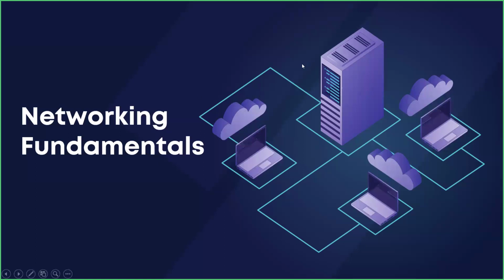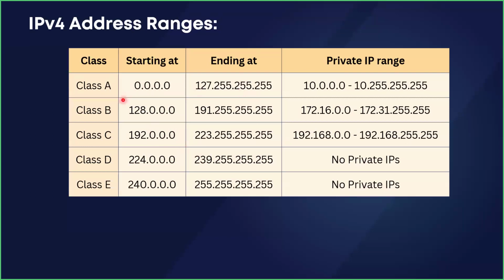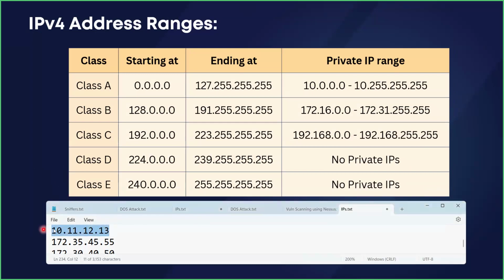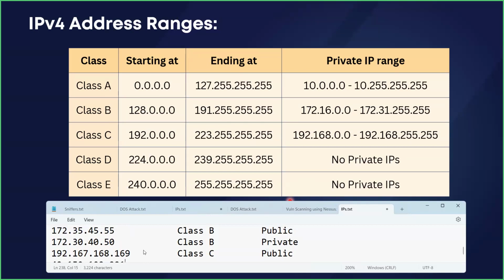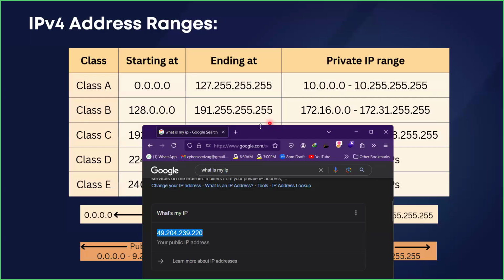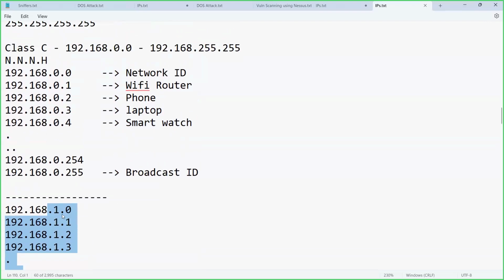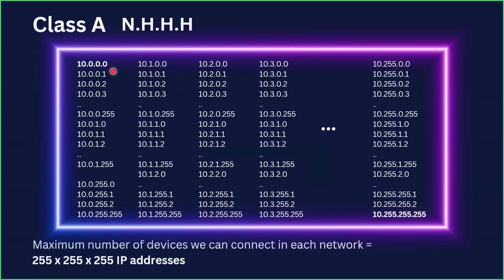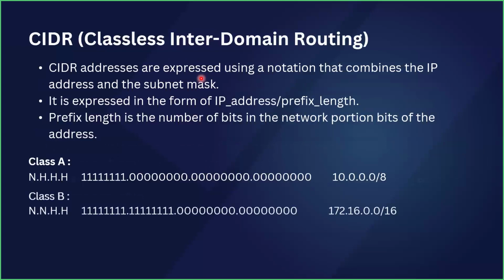Cyber Security tutorials || Demo - 2 || by Mr. Shoaib Ahmed On 13-08-2024 @7PM IST